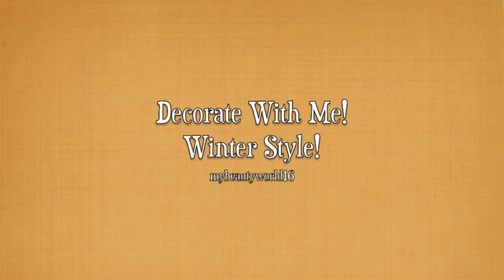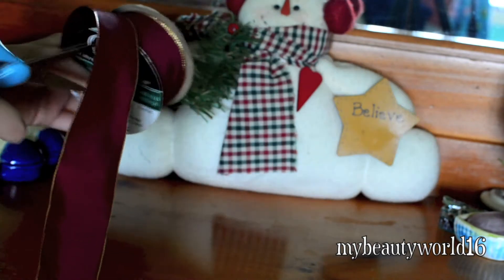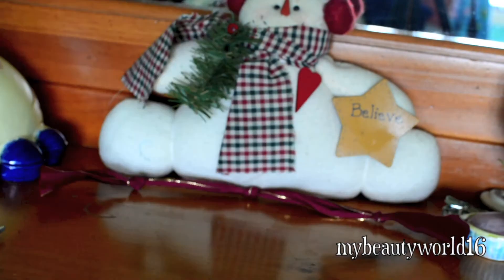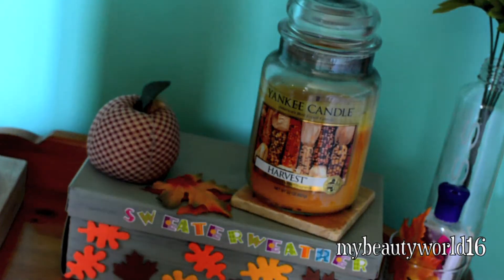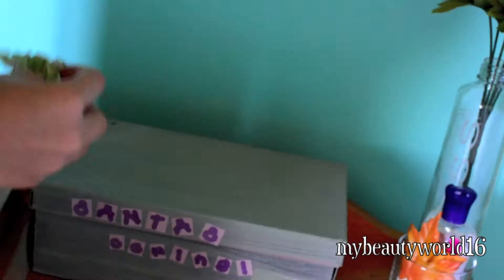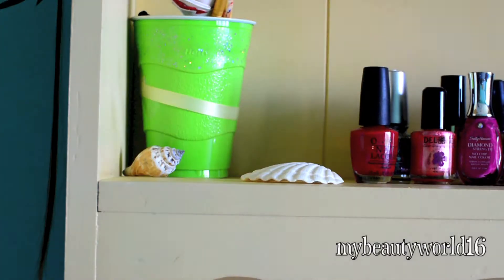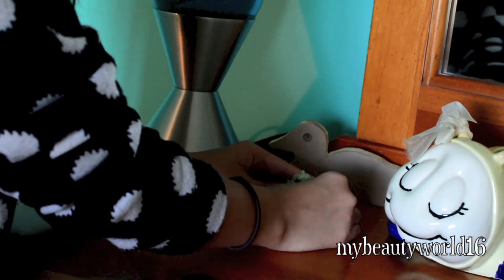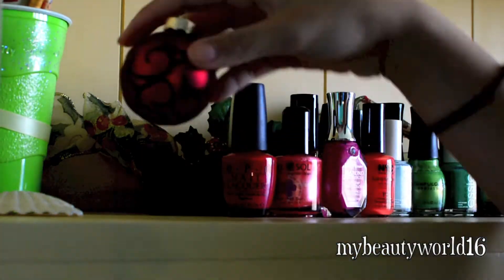☀Decorate With Me: Ready For Winter!☀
☀☀OPEN FOR A FREE UNICORN!

I'm sorry I just ran out :) But anyways, decorate with me while I get ready for the upcoming winter!!

Some things you may want to know:
Camera: Nikon D5200
Vlog Camera: Sony Bloggie 3D
Lights: Natural
Editor: iMovie